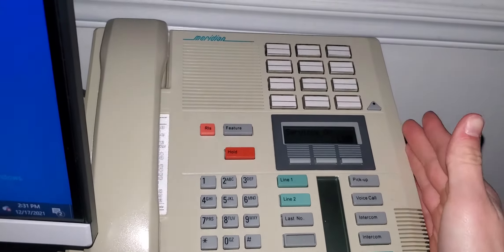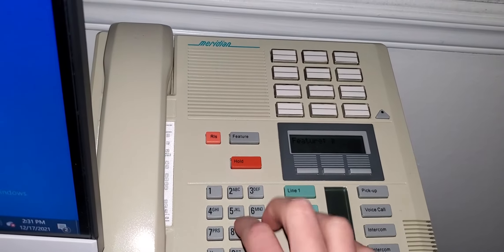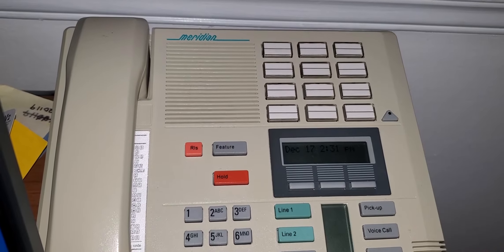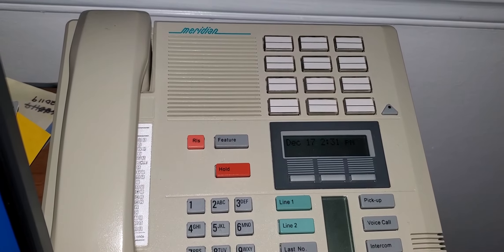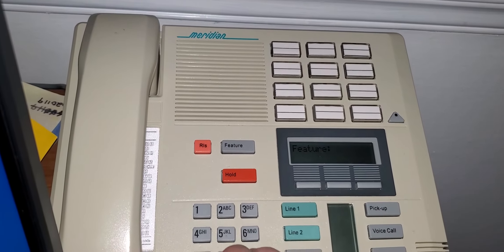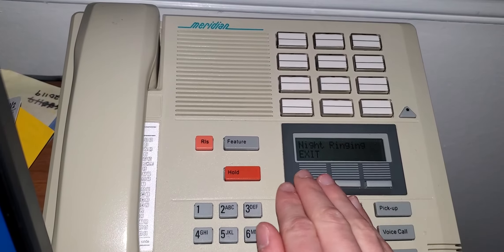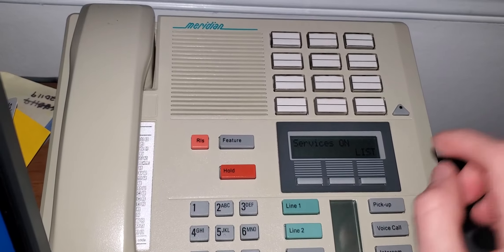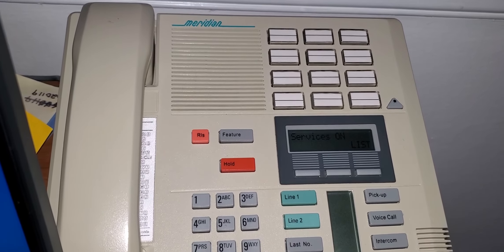Enabling Night Ringing on a Nortel Norstar phone system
Nortel How to Ep. 4

The Channel has been dormant for a little bit. I am mainly going to only do tutorials on nortel and Cisco phone systems. I will also be doing Meridian 1 here before too long. Enjoy:)